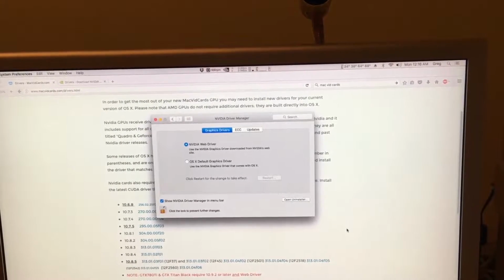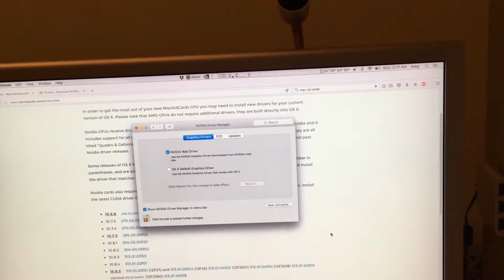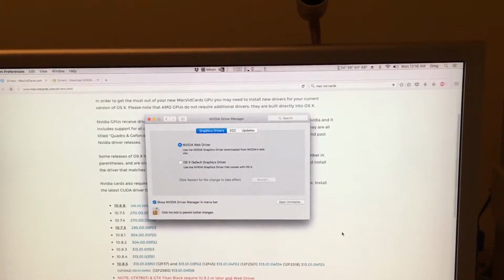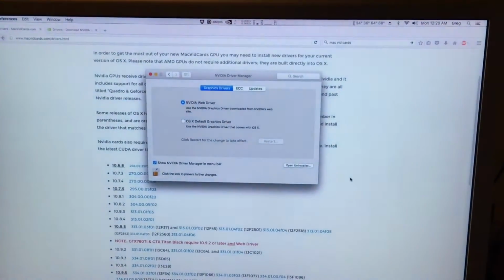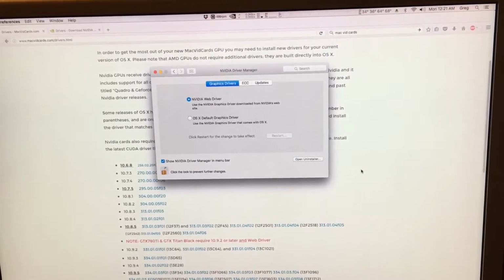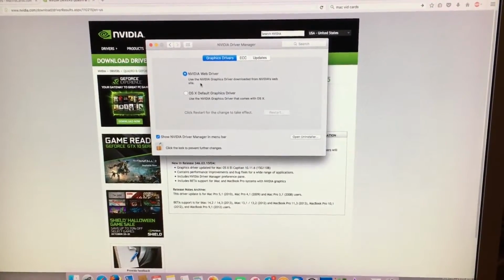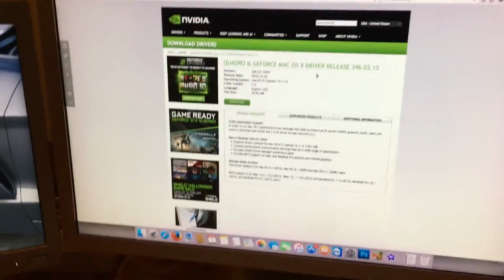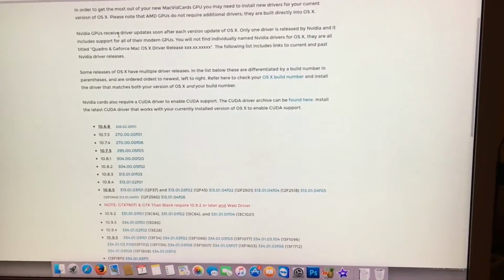Nvidia Web Drivers, What Are They?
I explain to you what the Nvidia Web Drivers on and where to get them.

NOTE: Pascal cards WILL work in Boot Camp, just not in OS X/macOS yet